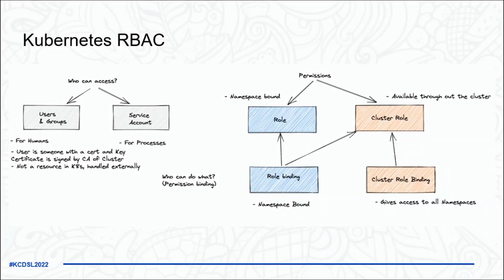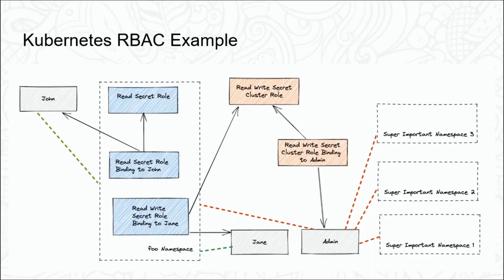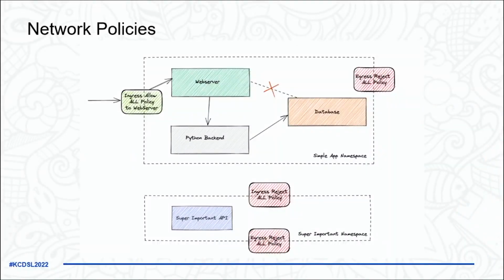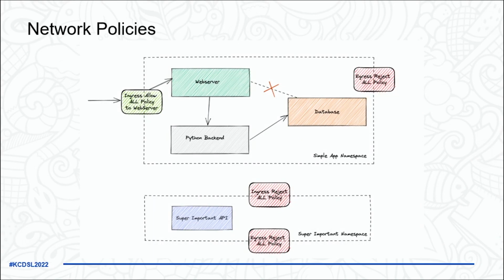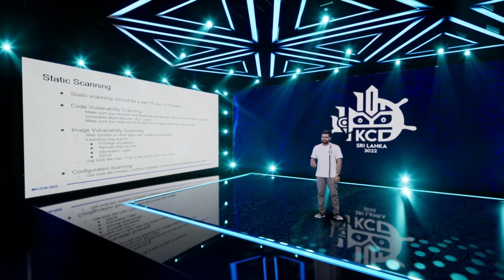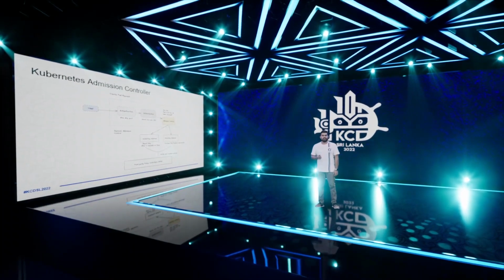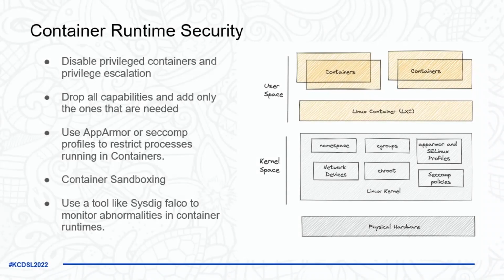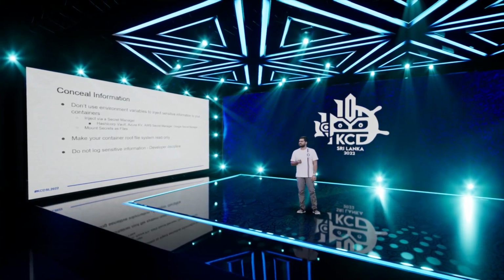Securing Kubernetes By Nilesh Jayanandana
Welcome to an insightful YouTube video on securing Kubernetes, presented by Nilesh Jayanandana. Join us as we explore the best practices and strategies for ensuring the security of your Kubernetes clusters, protecting your applications and data from potential threats.

In this video, you'll discover:

1. Introduction to Kubernetes Security: Nilesh Jayanandana will provide an overview of the security challenges and considerations in Kubernetes deployments. Understand the unique security risks associated with containerized environments and learn why it's crucial to implement robust security measures to safeguard your Kubernetes infrastructure.

2. Securing the Kubernetes Control Plane: Explore techniques for securing the Kubernetes control plane components, including the API server, etcd, and controller manager. Nilesh will share best practices for authentication, authorization, encryption, and RBAC (Role-Based Access Control), helping you establish a strong foundation for protecting the control plane from unauthorized access and attacks.

3. Container Runtime Security: Dive into the security aspects of container runtimes in Kubernetes, such as Docker and containerd. Nilesh will discuss container image security, vulnerability scanning, and runtime isolation mechanisms, enabling you to ensure the integrity and security of your containerized applications.

4. Network Security and Pod Isolation: Learn how to enforce network security policies within your Kubernetes clusters. Nilesh will explain network segmentation, network policies, and Service Mesh concepts, empowering you to create a secure communication framework between pods and control traffic flows effectively.

5. Secrets Management: Discover best practices for managing and securing sensitive information, such as API tokens, passwords, and encryption keys, in your Kubernetes deployments. Nilesh will discuss Kubernetes secrets, external secrets management tools, and encryption techniques, helping you protect your application secrets from unauthorized access.

6. Auditing and Monitoring: Explore strategies for auditing and monitoring your Kubernetes clusters to detect and respond to security incidents effectively. Nilesh will cover logging and monitoring approaches, security auditing tools, and techniques for analyzing cluster activity and detecting anomalies, ensuring you have the visibility required to identify and mitigate potential threats.

7. Continuous Security and Compliance: Gain insights into integrating security into your CI/CD pipelines and ensuring compliance with industry regulations. Nilesh will discuss secure image scanning, vulnerability management, and automated security checks, enabling you to embed security practices throughout the software development lifecycle.

8. Evolving Security Landscape: Stay up-to-date with the evolving security landscape in Kubernetes. Nilesh will highlight emerging trends, security-related features in the Kubernetes roadmap, and upcoming technologies that can enhance the security posture of your Kubernetes deployments.

By the end of this video, you'll have a comprehensive understanding of Kubernetes security principles and practical techniques for securing your Kubernetes clusters. Join Nilesh Jayanandana as he shares his expertise and insights, empowering you to build and maintain secure Kubernetes environments.

Don't compromise on the security of your Kubernetes infrastructure. Watch this video now and unlock the knowledge and strategies to protect your applications and data in Kubernetes.